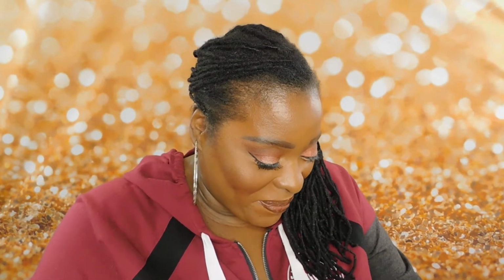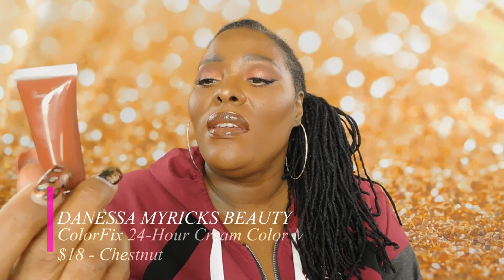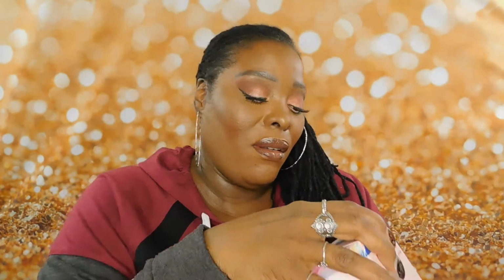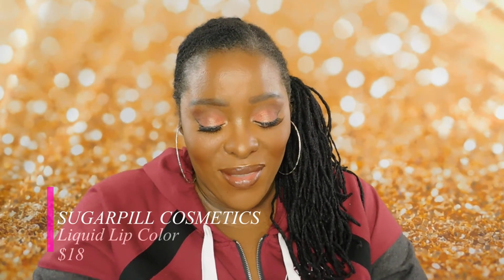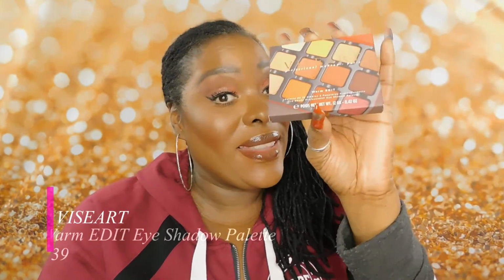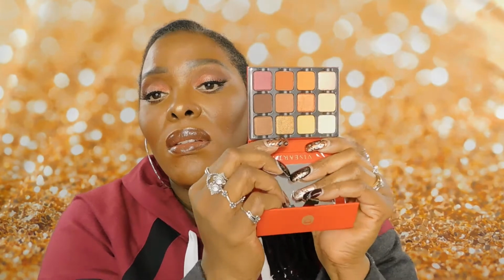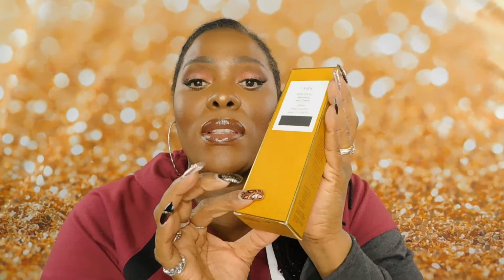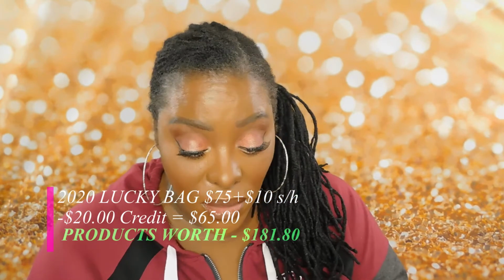Beautylish⭐LUCKY BAG 2020⭐UNBOXING! Was I LUCKY?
Welcome Everyone❤️

I hope you all are having an AWESOME day!
Today's video is gonna be my Beautylish LUCKY BAG 2020 UNBOXING. This is my very first Lucy Bag and I was super excited about it. I hope you'll decide to hangout and find out if I actually got lucky or nor so lucky. The Lucky Bags for 2020 are sold out, but you can sign up for the 2021 Lucky Bag
I hope you enjoy watching!!!..if you do please give my video a big 👍💛😀

If you haven't done so, please subscribe to my channel and remember to click on the little bell icon (next to the subscribe button) to make sure you get notified when I post a new video.❤

╭♥ღ♥╮
╰♥ღ♥╯

▓ Write to Me ▓
Viva Your Pretty
1720 Market Street UNIT 78044